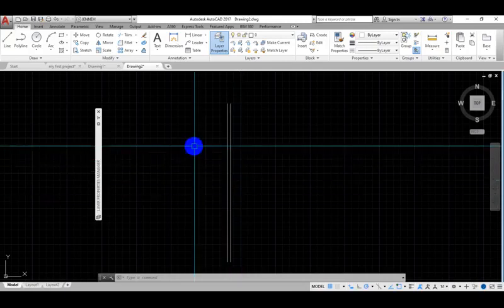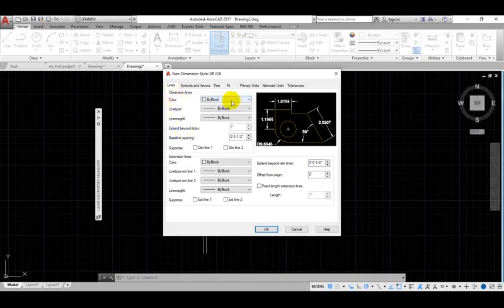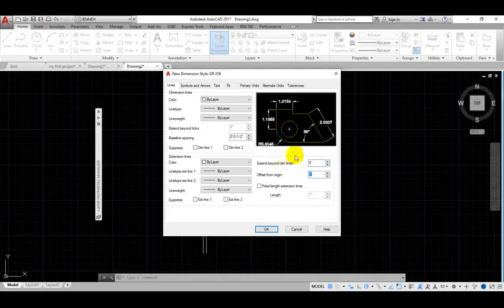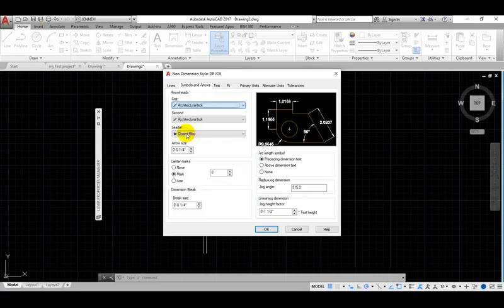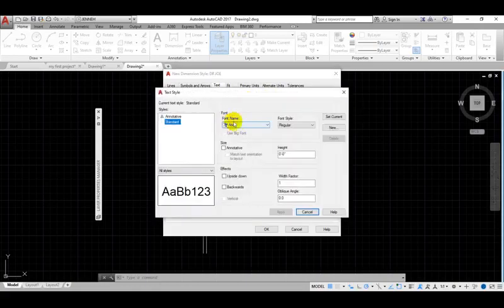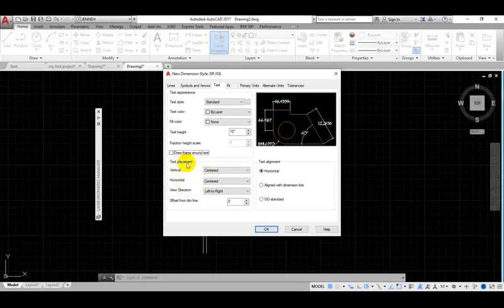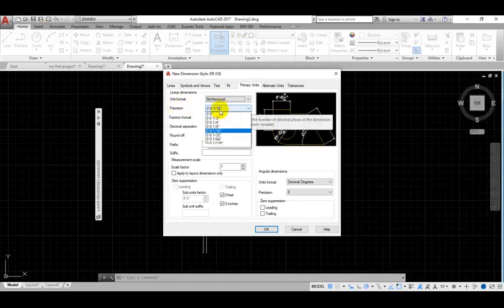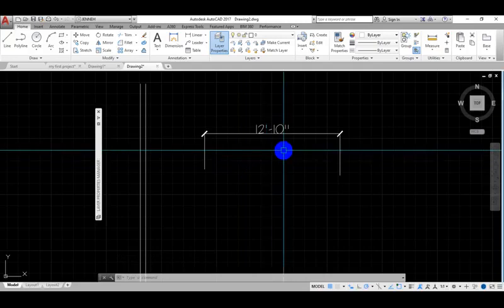Get started!! AutoCAD For Beginnners (Video #2)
WELCOME TO AUTOCAD MADE SIMPLE (Aumasim)

This video is about setting the dimension style in AutoCAD. This another version of the previous video,for which I will advise you to watch the previous video before getting along with this.